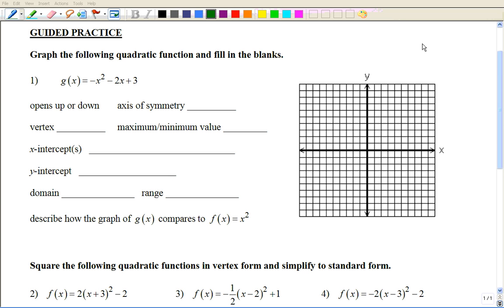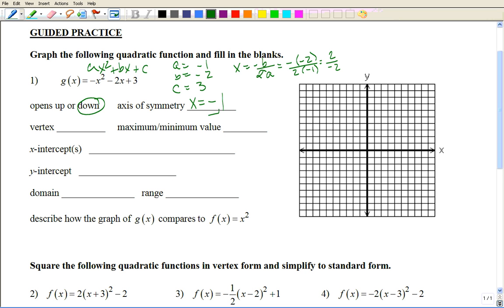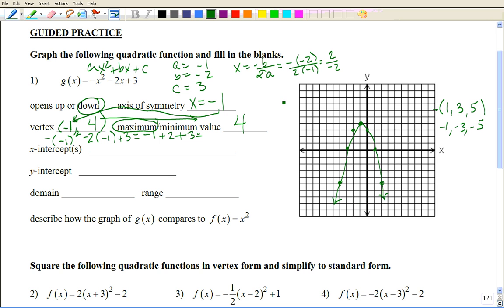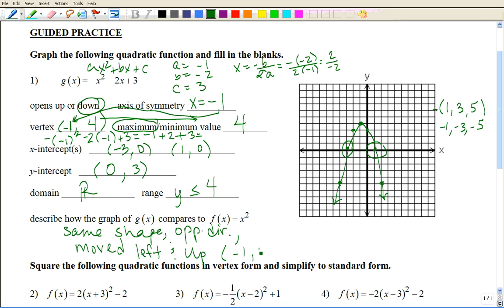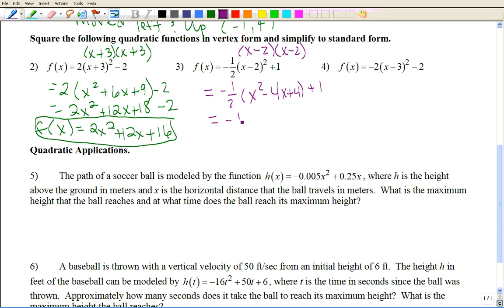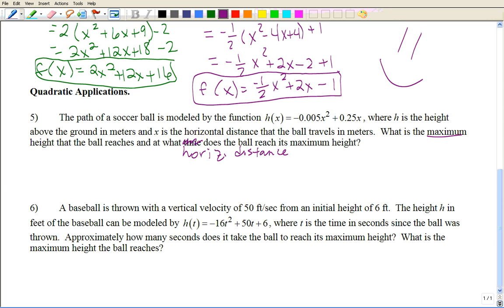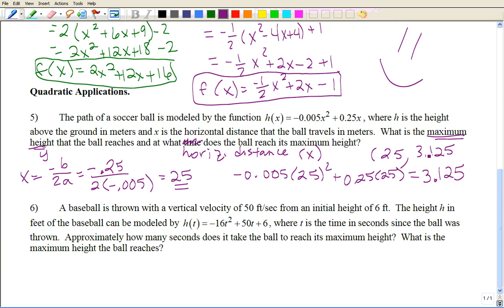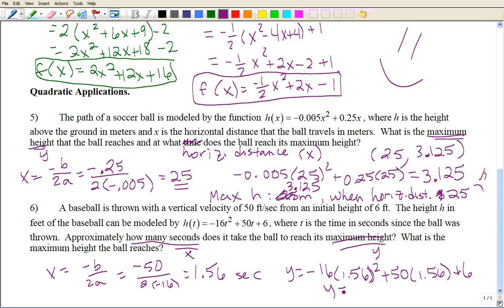Changing Quadratics from Vertex to Standard Form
Changing Quadratics from Vertex to Standard Form & Ch 5 Sec 2 Supp WS Problems